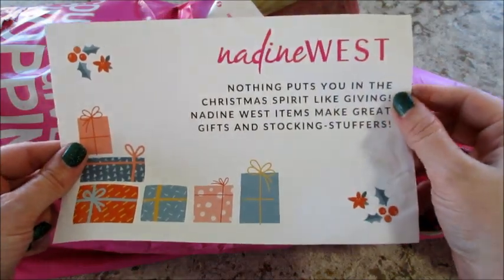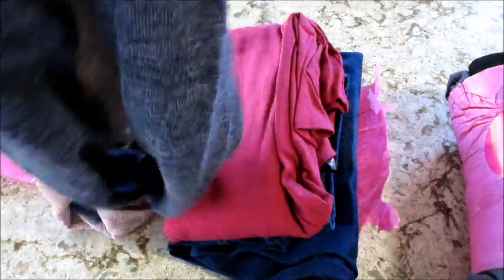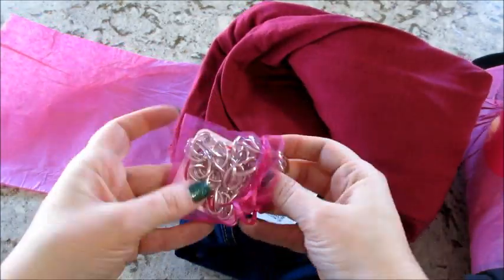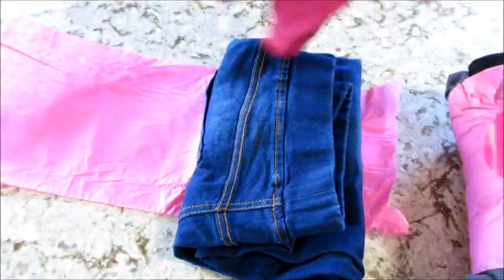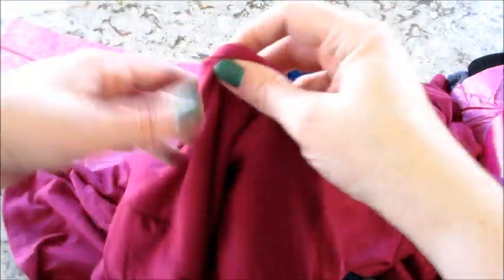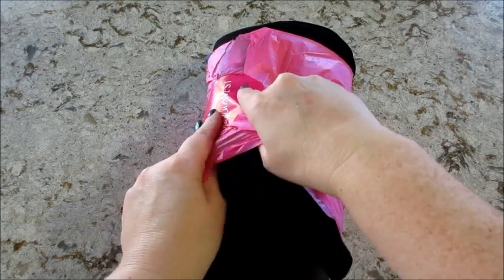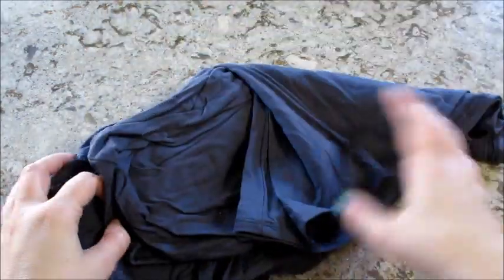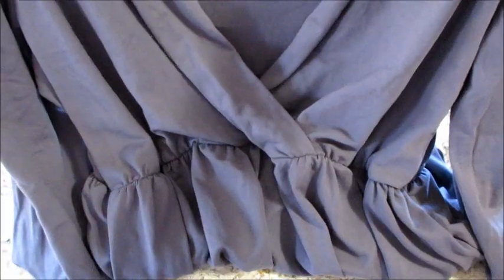Nadine West Clothing Unboxing December 2022 + Promo Code!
Use promo code MAMA25 to receive $25 off when you keep all items!

Nadine West is a clothing subscription that delivers personalized, affordable outfits on a monthly basis. How does it work? Just fill out a profile and take their style quiz and they well personalize your outfits based on that information. You can select what colors you do not want to receive, what patterns you love, etc. Keep The Items That You Love. Send The Rest Back.

My December bag included the following items:
Top: Alexis (wine) – $33.99
Top: Zuey Tunic (blue/pink) - $44.99
Bottom: Amari Jeggings (blue) - $37.99
Bottom: Shiela Rose Thela Ponte (black) - $39.99
Dress: Monica Dress (Charcoal) - $39.99
Necklace: Suzzane (silver) - $34.99

What’s on my nails? Yule Be Delighted